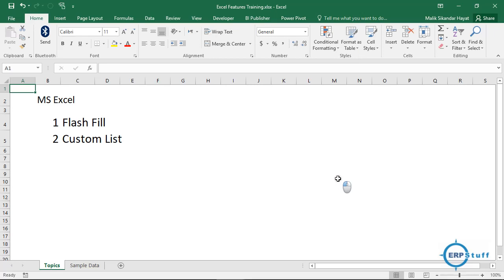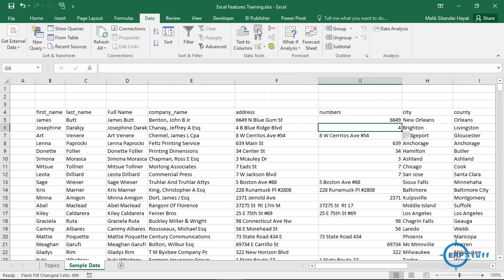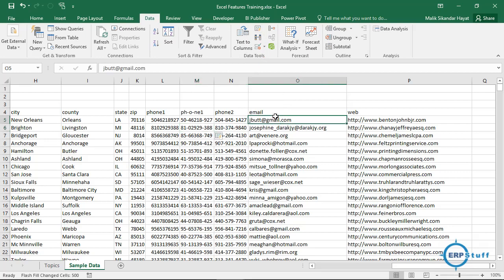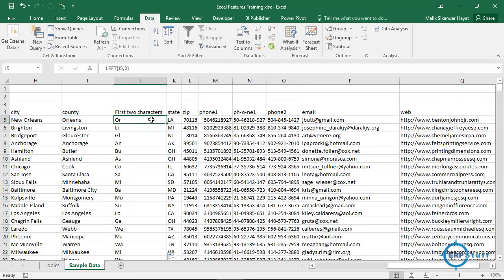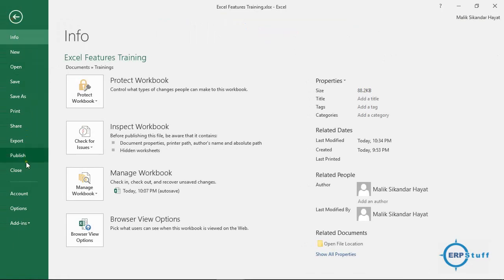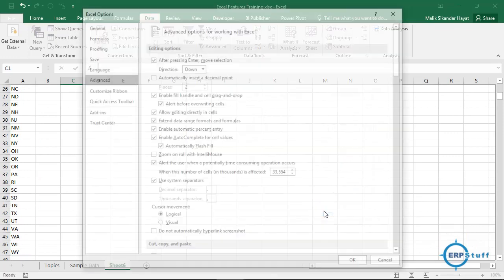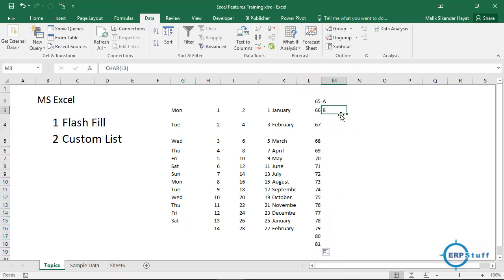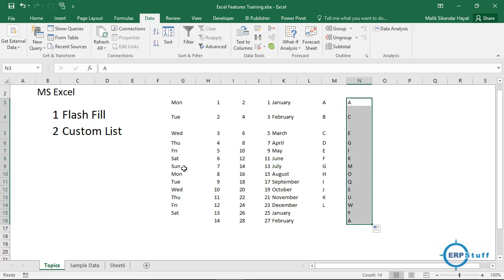MS Excel Key Features Flash Fill and Edit Custom List